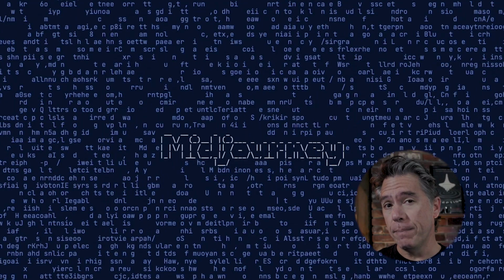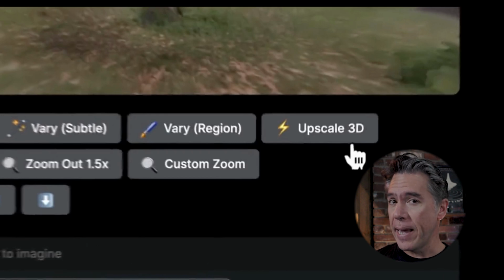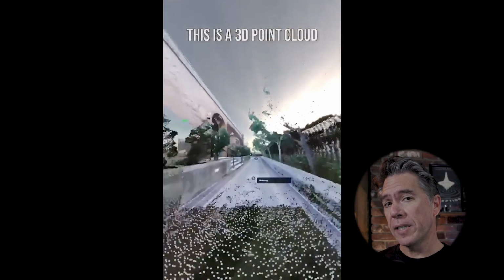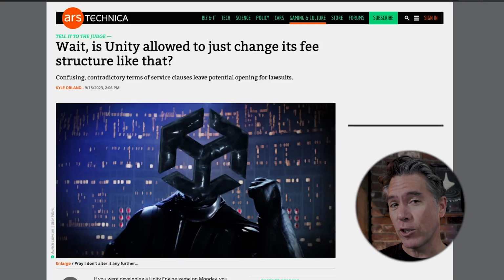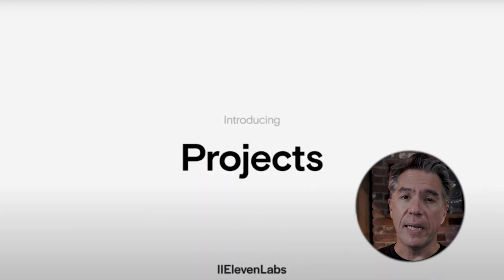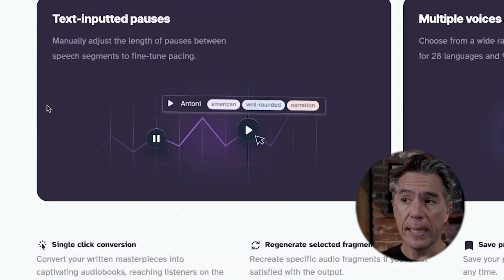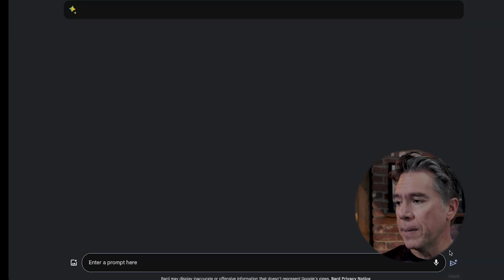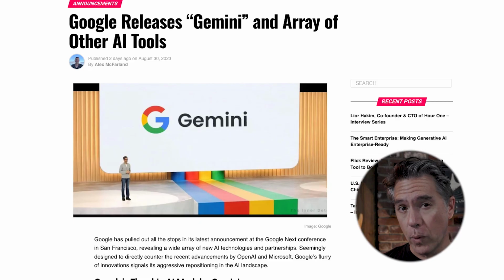How 3D In Midjourney Will Work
Lots of interesting AI News! Today we're looking at a mock up of how 3d might work in Midjourney, plus a look at Gaussian Splatting, the new technology that will take 2d images and create a 3D environment.

(Limited to 100!)

We'll also be taking a look at the latest update from ElevenLabs, and Google Bard and Gemini!

I cover a large range of topics here on the Creative AI space, Technology, Tutorials, and Reviews!

0:00 - Intro
0:24 - How will 3d in Midjourney Work?
2:12 - What is Gaussian Splatting?
4:08 - How to Make Money with Your AI Art
5:43 - Updates to ElevenLabs
6:50 - Google Bard updates and Google Gemini is on the way!